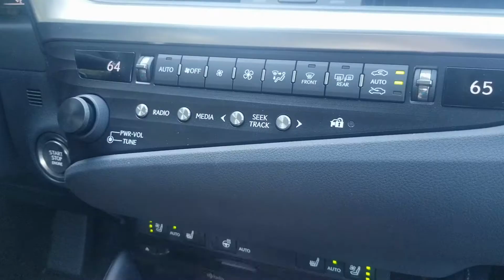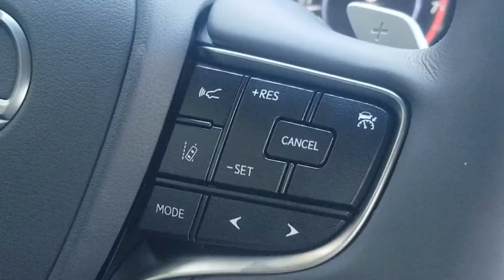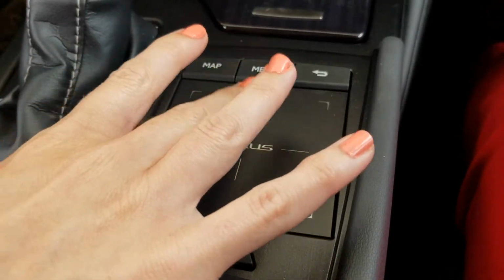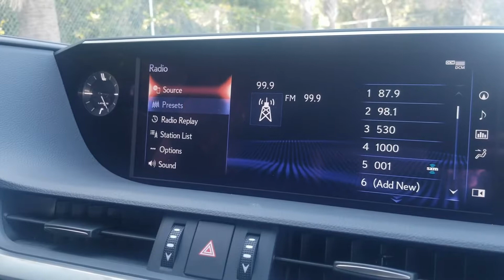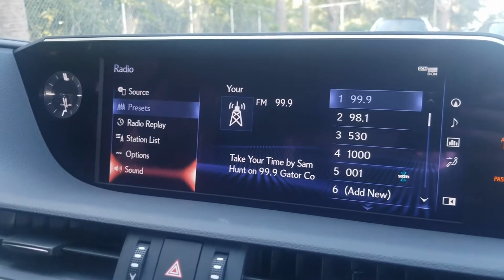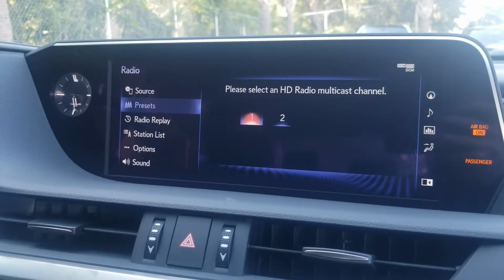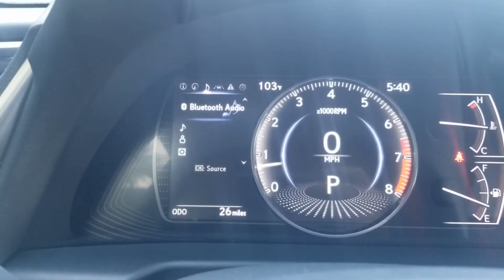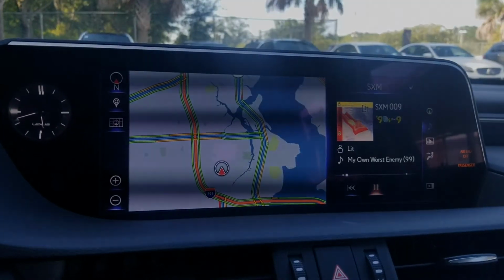🌠 𝐀𝐦𝐚𝐳𝐢𝐧𝐠 𝐓𝐢𝐩𝐬 𝐅𝐨𝐫 𝐔𝐬𝐢𝐧𝐠 𝐀 𝟐𝟎𝟏𝟗 𝐋𝐞𝐱𝐮𝐬 𝐄𝐒 𝐑𝐚𝐝𝐢𝐨 🎶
In this week's how to video, our Team shows you how to use functions associated with the Generation 10 Radio built into the 2019 Lexus ES.

Lexus of Orange Park is a Certified Lexus Dealership, located at 7040 Blanding Blvd, Jacksonville, FL 32244.

Lexus of Orange Park in Florida is a new & used car dealer with a selection of 2017 vehicles in addition to our car service, auto parts, financing & more.

Lexus of Orange Park is a proud member of Fields Auto Group. At Fields, we're proud to serve our customers in Florida, Illinois, Wisconsin, and North Carolina.  Family owned and operated, Fields Auto began with the opening of Fields Cadillac in Evanston, IL in 1971.